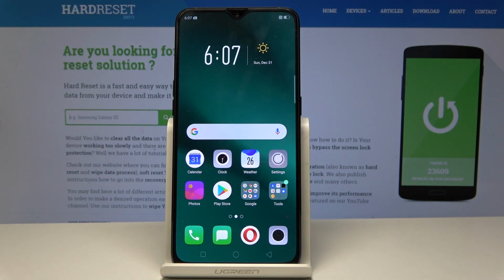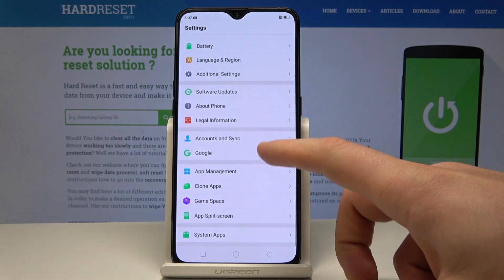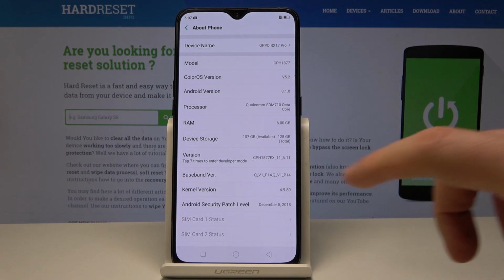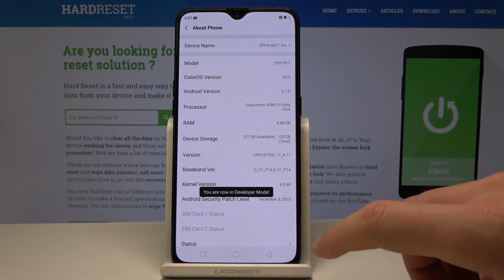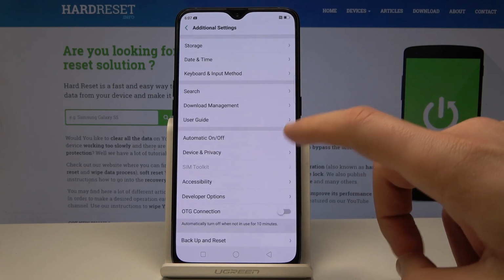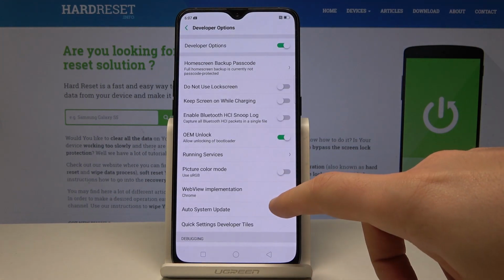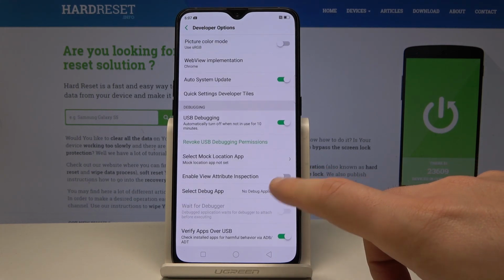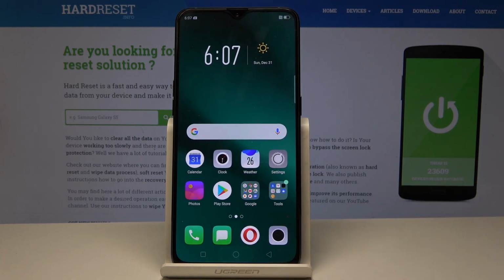How to Open Developer Options on OPPO RX17 Pro - OEM Unlock / USB Debugging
Don’t wait and unlock the Developer Options because there are many hidden abilities that could be useful for you. It’s hidden from the regular users that don’t actually need them. To activate these you will need to do a few actions in the Settings, nothing complicated. Get your advanced settings right now by watching and following our instructions.

How to unlock developer options on OPPO RX17 Pro? How to unlock OEM on OPPO RX17 Pro? How to enter developer options on OPPO RX17 Pro? How to get access to the developer options on OPPO RX17 Pro? How to activate developer options on OPPO RX17 Pro?